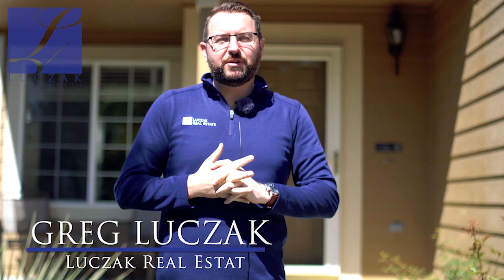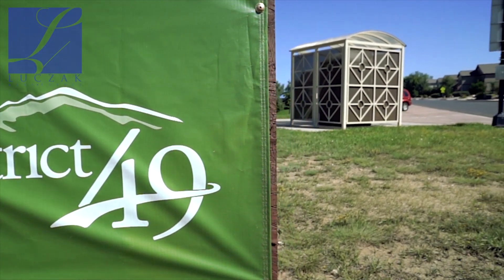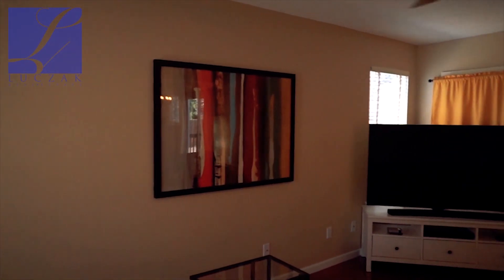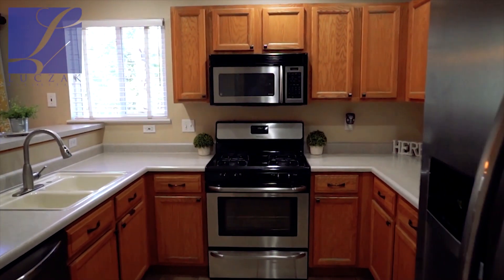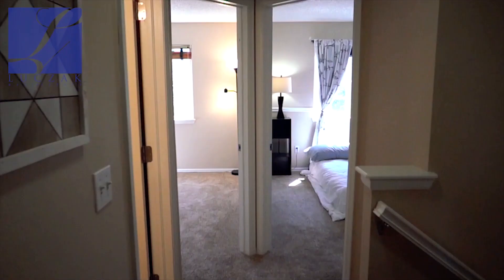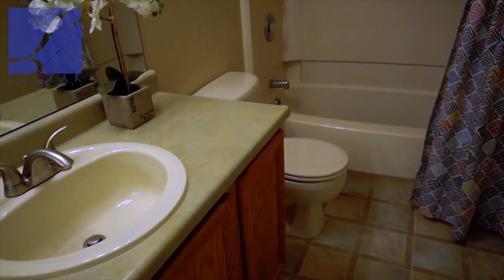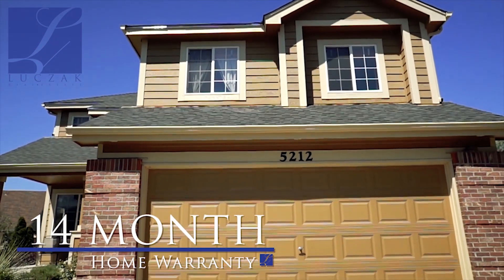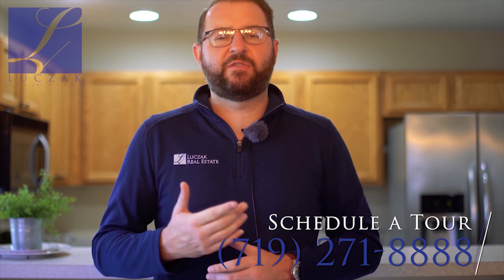5212 Belle Star Dr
5212 Belle Star Dr

Greg Luczak
MakeSpringsHome.com

This beautiful property is located in Stetson Hills, near the Powers Corridor and featuring beautiful curb appeal and a great floor plan! The Main Level offers hardwood floors and a modern Kitchen, Dining Space and Great Room. The Upper Level has 4 large bedrooms, including a spacious Master Suite with walk in closet and attached full bath with double vanity sinks. The Basement is finished as well with a stunning Wet Bar and Rec Room. The Backyard is West facing and features a large deck and gazebo. This house is clean, contemporary and completely move in ready. It's a must see and a great value in a wonderful neighborhood.